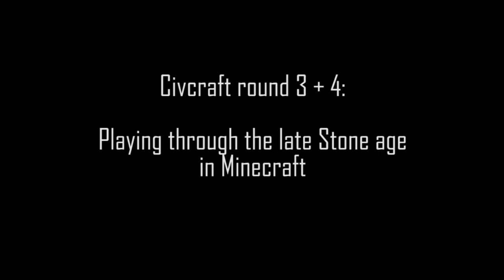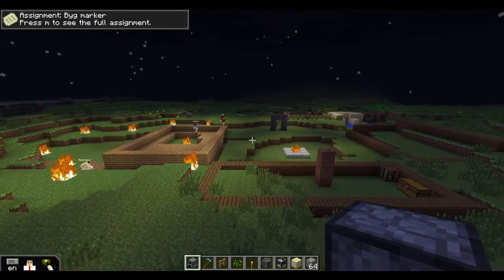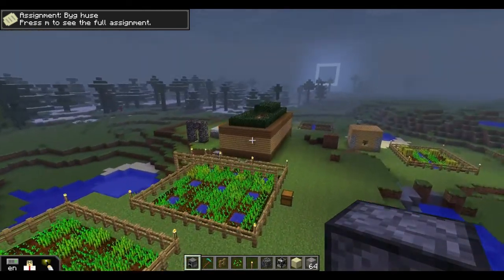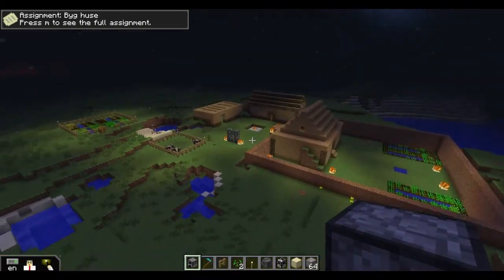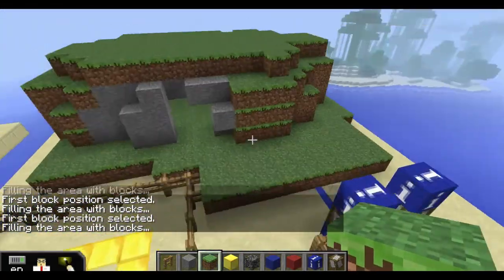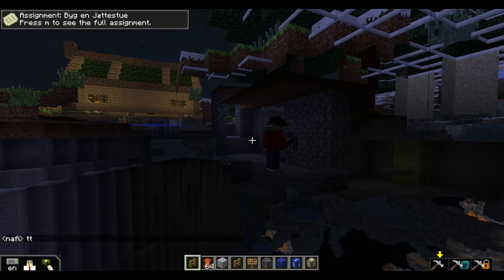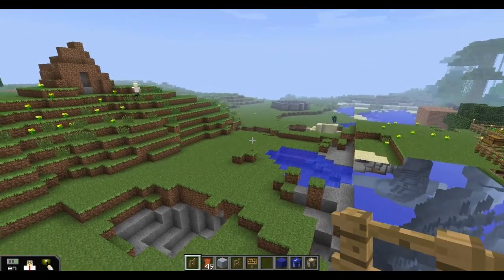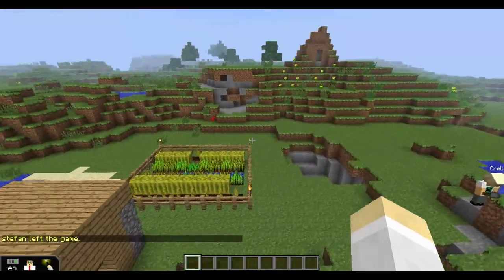Civcraft round 3 + 4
This some footage from civcraft - an elective minecraft course we had last year at Glostrup Produktionshøjskole. The basic idea was to combine elements of Civilization into Minecraft gamplay, giving students a context to learn about the stone age in.